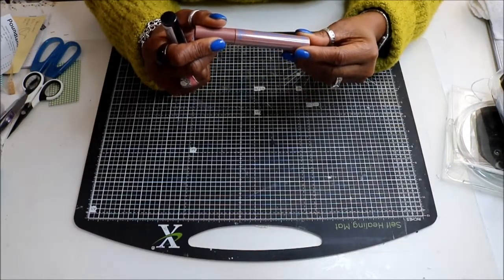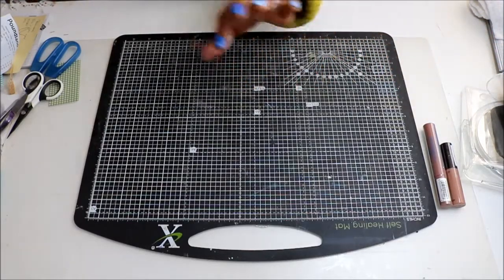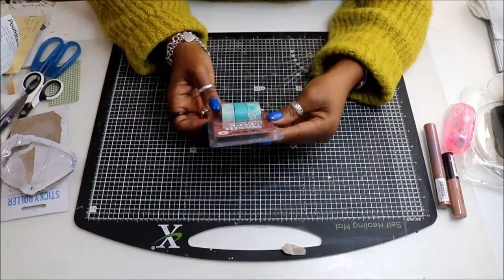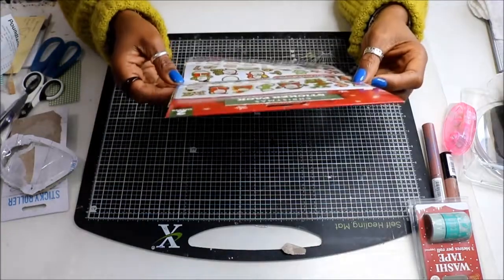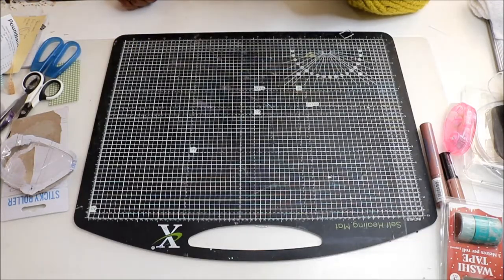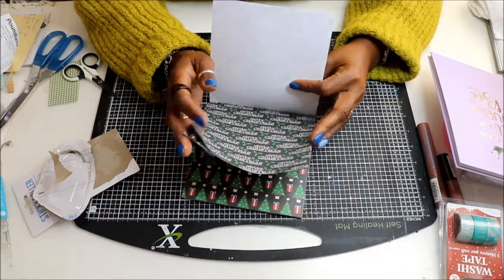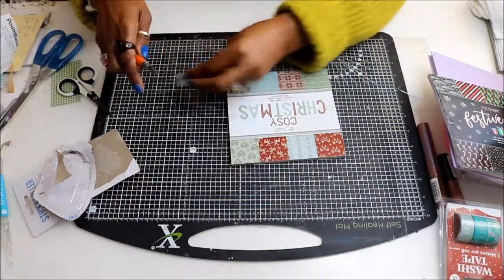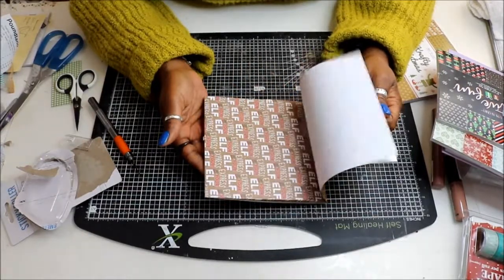POUNDLAND CRAFTS AND MAKE UP MINI HAUL ON A BUDGET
Hello, thanks for returning to my channel and to the new subbies too!!
Here is a mini haul, now that my no spend budget has ended. I still like bargains and I always spend on a budget. I f you like it please give it a thumbs up, subscribe and click on the bell to be notified whenever I upload new videos like this and much more. xoxo

Send me Happy Mail I would love to hear from you @
Jazzi Rich
c/o Bloomin Scents
London
NW26 9LU